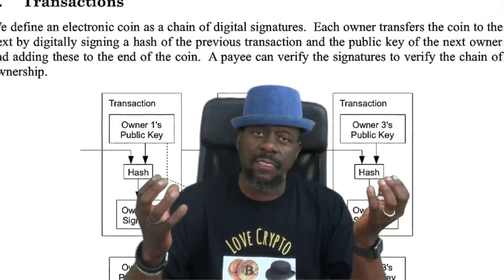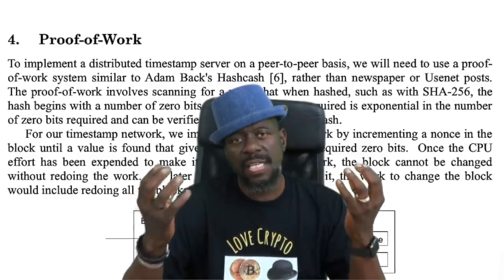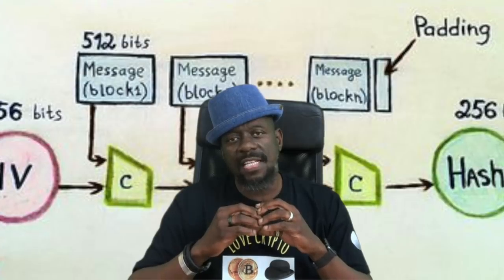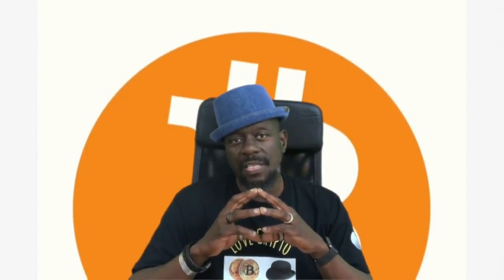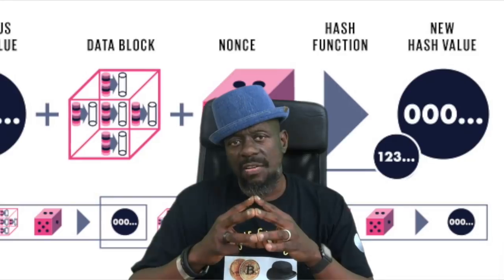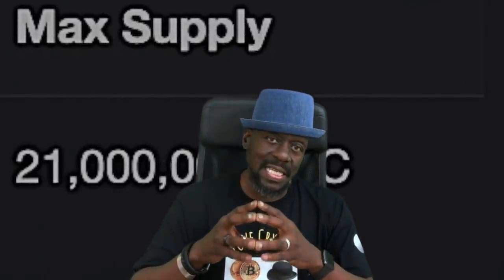SmashingBloke Talks Bitcoin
bitcoin smashingbloke crypto SmashingBloke provides a high level overview of Bitcoin: A Peer-to-Peer Electronic Cash System

If you want to understand the various coins in the Crypto space before you jump in with your hard earned fiat, SmashingBloke Crypto is the place to be.

SmashingBloke Crypto is your One-Stop Online Resource for Cryptocurrency and Blockchain reviews and overviews.

If you want a coin to be reviewed, even if outside the top 100, let SmashingBloke know!